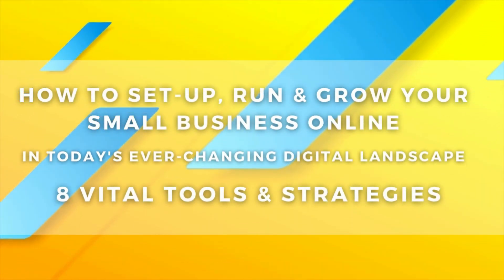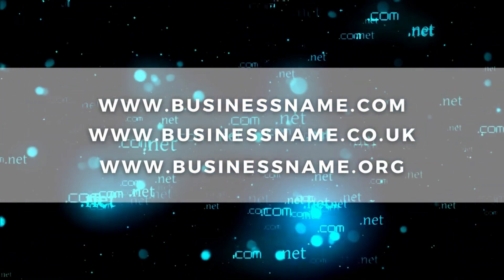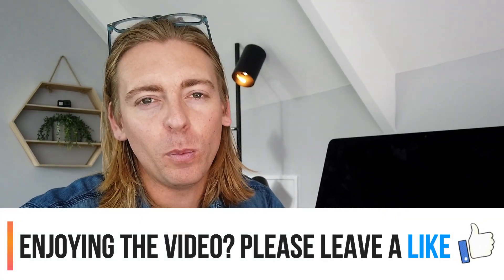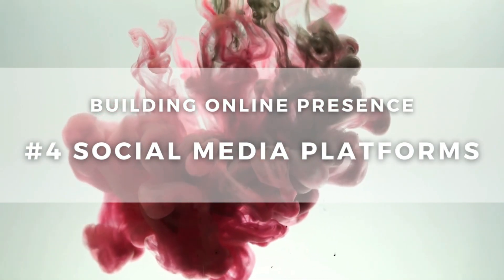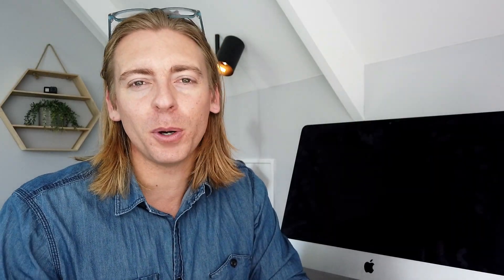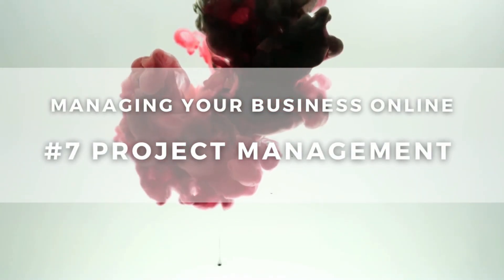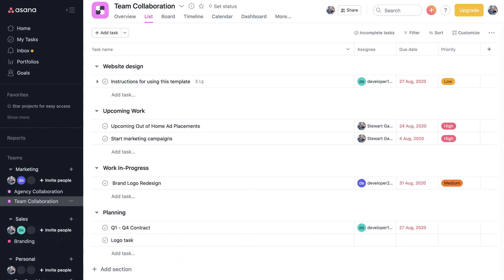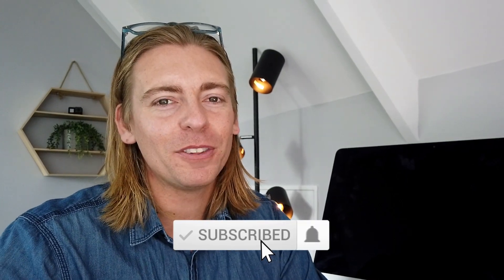How to Setup, Run & Grow Small Business Online in 2021 | 8 VITAL Tools & Strategies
Starting a new business or looking to stay relevant in a changing digital landscape? Today, I share 8 vital strategies and tools you NEED to know to set-up, run and grow your small business online in 2021.

This tutorial is for beginners that would like to learn the fundamentals of transforming their business online. We have linked video resources below to give you a more in-depth look into each tool and strategy covered today.

► In this small business tutorial we cover the following:

0:00 Intro
01:18 (1) Domain Name
02:35 (2) Create A Website
03:41 (3) Set-up Business Emails
04:55 (4) Leverage Social Media
06:27 (5) Google My Business
07:25 (6) Facebook & Google Ads
08:55 (7) Project Management Tools
09:44 (8) CRM Software
11:03 Outro

Let me know if you found this digital marketing tutorial helpful. Also, if you have any questions make sure to drop them down below.